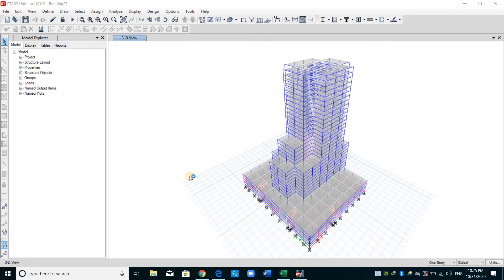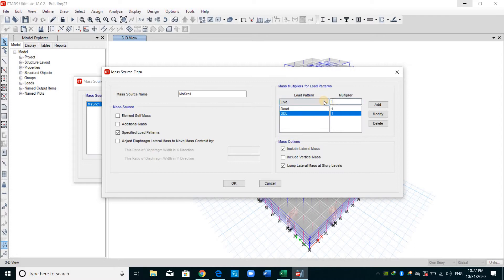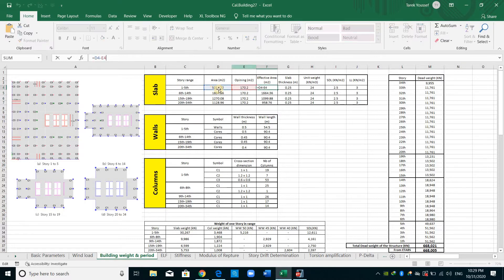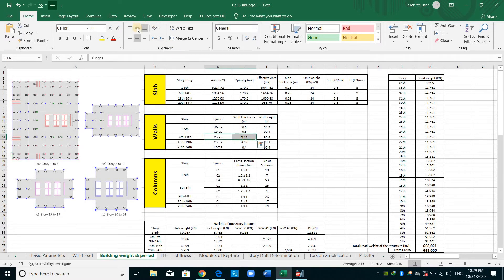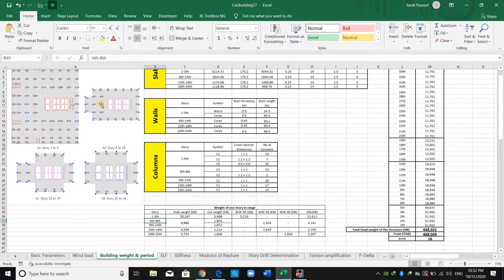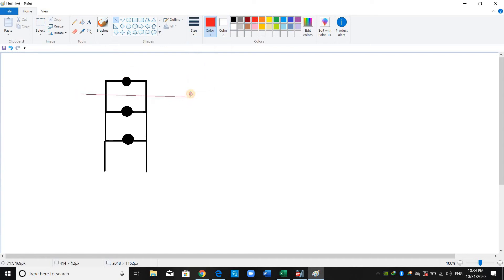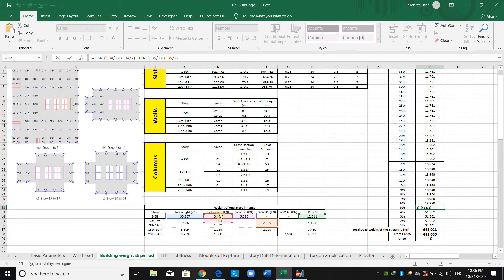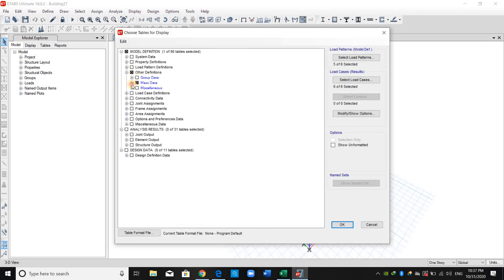Effective seismic weight and the lumped mass at the center of each story in ETABS (Lec9)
This video shows how to compute the effective seismic weight and the lumped mass at the center of each story manually. Please do not use the wall auto-mesh option because masses will be lumped incorrectly!!!